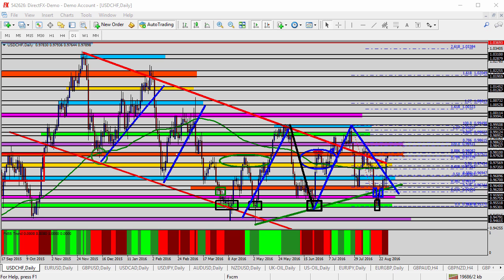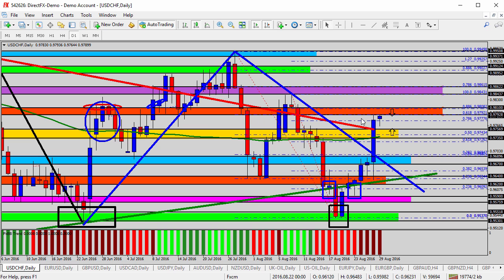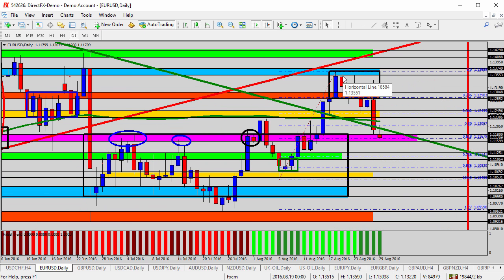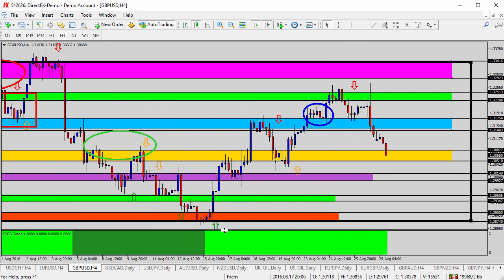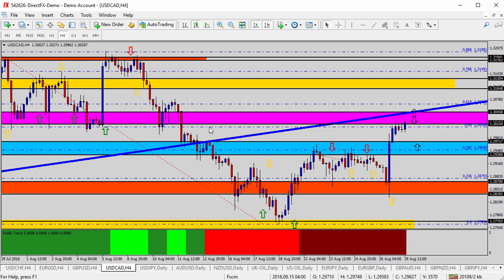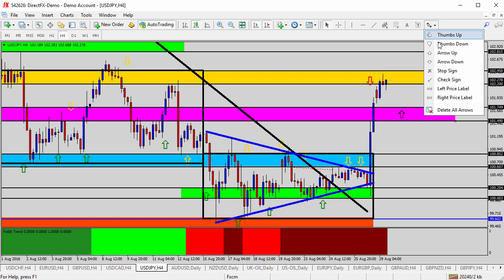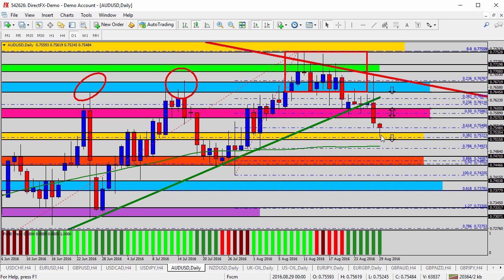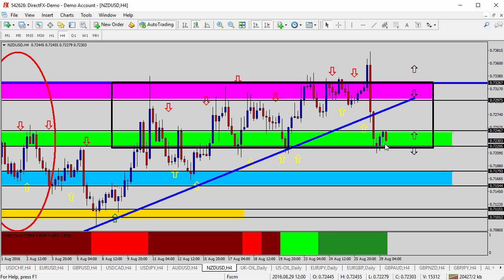How To Trade Forex - Forex Update: Getting the Week Started with a US Pair Overview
So, if we’re going to buy this currency pair, we also want to buy on dips into support or breaks of resistance, so we would actually like to see it come on back down towards the yellow-shaded area, 0.9755, 0.9735 before we were looking to buy it. Doesn’t make much sense to buy it into the orange zone. That’s currently our resistance. That is 0.9790, up to 0.9810. That’s our current resistance. So, we will need, if we’re going to buy it, it either goes back down to the yellow zone or breaks above this orange-shaded area. It needs to get above that 0.9800-level if we’re going to go long and buy the USDCHF, targeting the purple zone or higher levels from there.

On the other side of this, if you’re considering going short because of the rally and we need some further indication I think of reversal. Take a look at some of the historical at times, where it had a significant rally. Here on the very left-hand side of the chart, rally. Several days found resistance inside the blue circle before dipping back lower again. Here it took a rally. Three or four days before taking a dip again. So, don’t get too antsy today to try and go short unless you see evidence of resistance and reversal.

Take it down to the four-hour timeframe. Doesn’t change any of that. We just get a little bit of a zoomed in view. Interesting enough, Fibonacci from the high, down to the low here on the left-hand side puts the .886 right at the top of the orange zone, but I definitely think that we’re looking for longs right now. I don’t think we look to go short. There’s no evidence of going short. No evidence that the sellers are going to take back control. So, at this point, it either needs to dip to the yellow zone or break above this orange zone before we look for a long opportunity for the USDCHF.

Taking it over to the EURUSD, just the opposite. Of course we’ve been studying the green trend line, the downtrend, but over the past couple of weeks it has been an uptrend. Let’s go ahead and zoom it in here on the daily timeframe. We were stuck in this black box here. Broke underneath the black box. If you took a sell last week and were able to hold through that volatility we had on Friday, maybe you were able to stay with it. We’re now underneath the 100-period moving average and into the support, the pink-shaded area.

Again, similar to the USDCHF, you don’t really want to go short into support or long into resistance on the USDCHF, but short here into support. What we need to see is a breakdown of that support. We need it to get underneath there before we have an opportunity to go short. Otherwise, rallying back into resistance. Let’s zoom it in one more time. Rallying back into resistance, which at this point will be this yellow-shaded area now, that now becomes our resistance. Those two opportunities become our short opportunities for the EURUSD, and of course we’d look to target at least first down to the green zone, if not even deeper levels from there.

Don’t really see any evidence of buying pressure yet, so no real reason to go long or buy the currency pair, but definitely a clear area to watch for here into the pink zone today. Let’s go ahead and zoom it down to the four-hour timeframe. Get a better view of that. Look at the support there. Again, I don’t think you want to go short right now, until we satisfactorily break through. We’ll call this 1.1160 to 1.1180 is the pink-shaded area. We need a satisfactory break of that before we have higher expectation it’s going down to the green zone because suddenly and instantly this could reverse and go back up to the yellow zone.